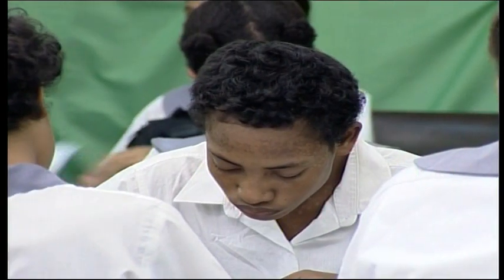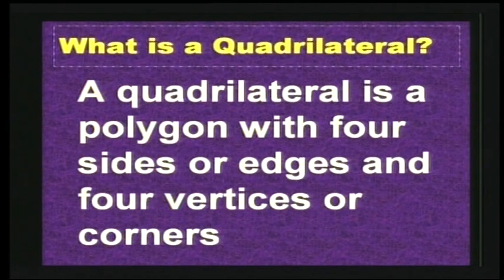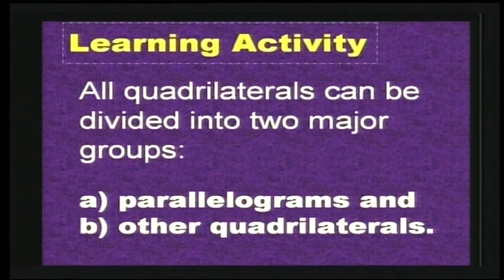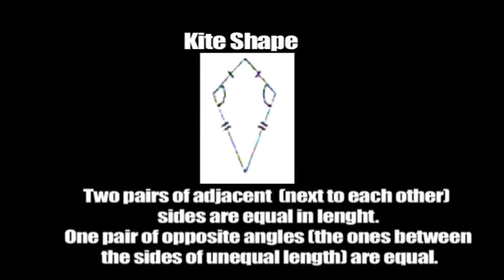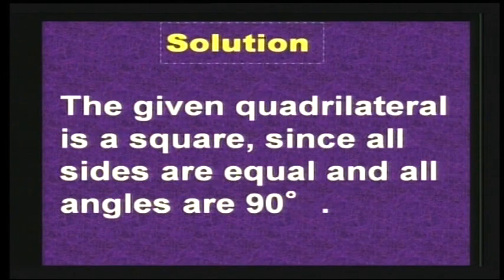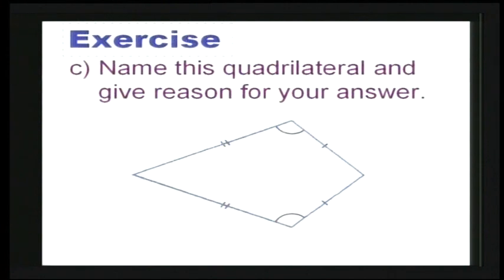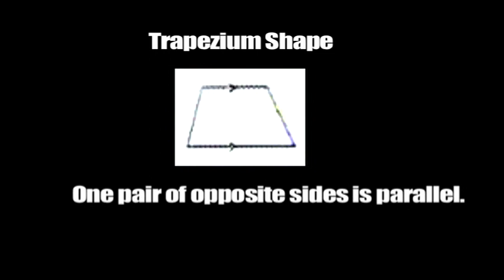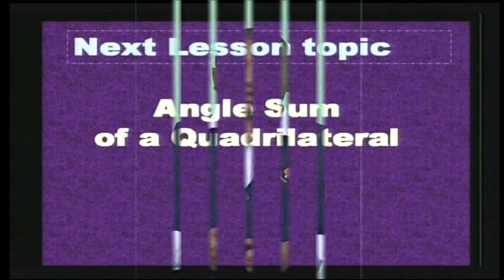Grade 7 - Maths - Lesson 68 - Types of Quadrilaterals